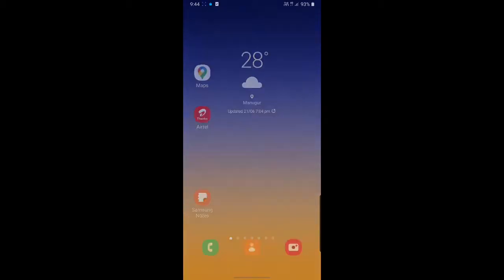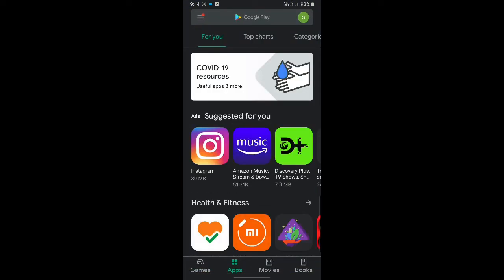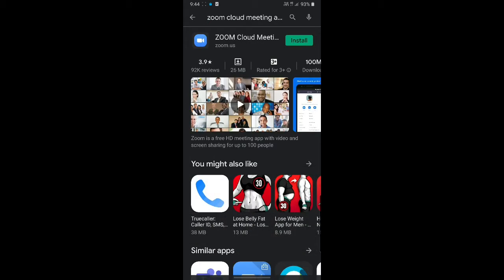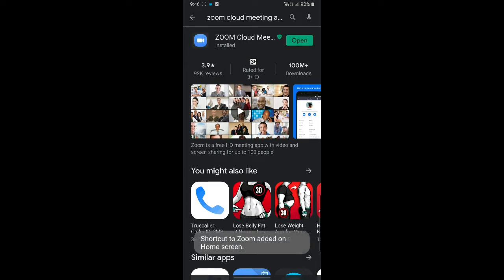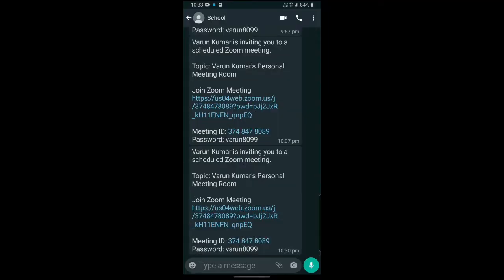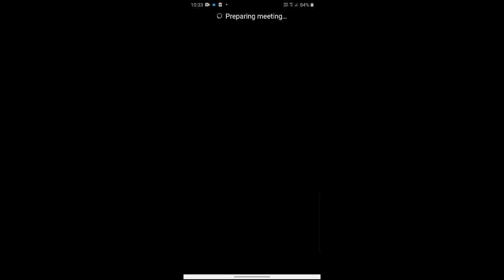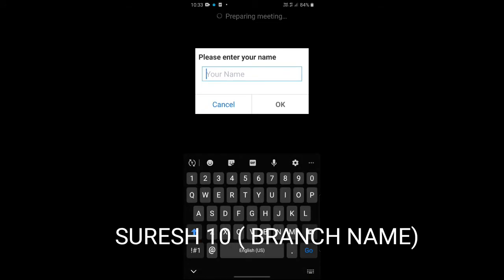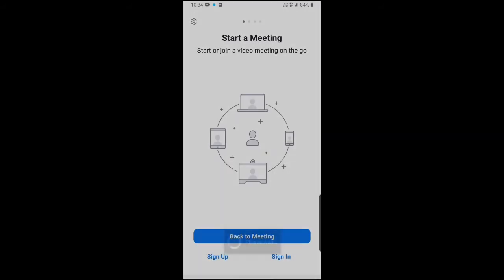zoom app installation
Here is simple way to install zoom meeting app